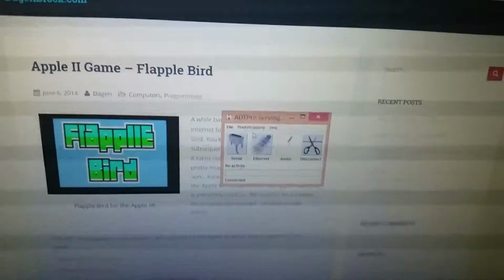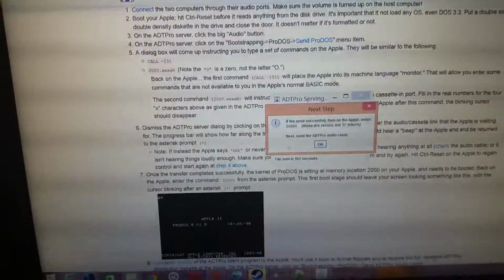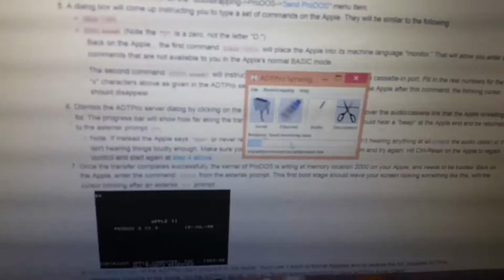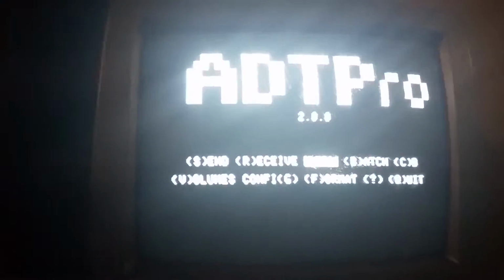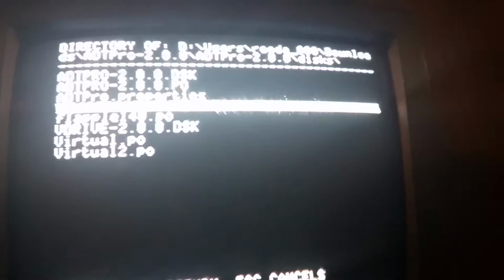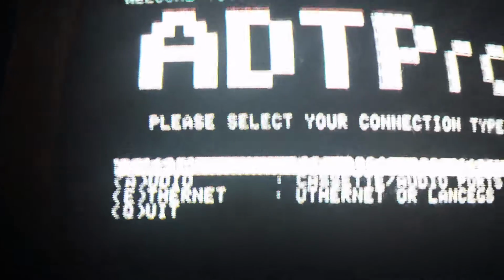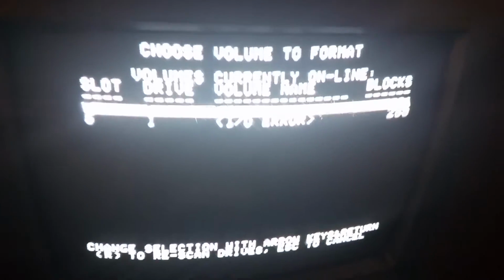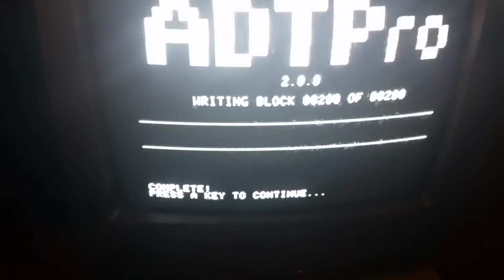Website Final TXCC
This  is a video that goes with my website final project.  Some facts are inaccurate.  Enjoy!